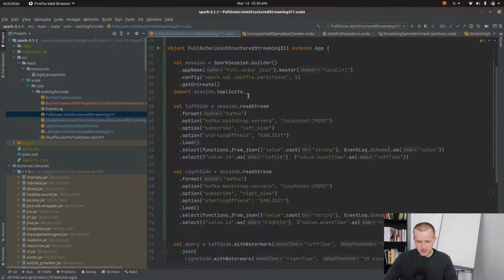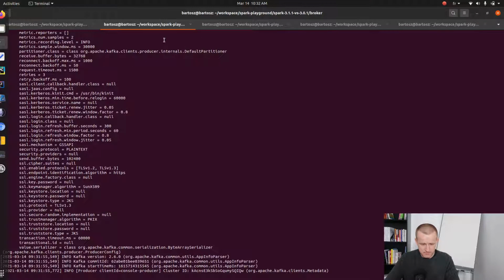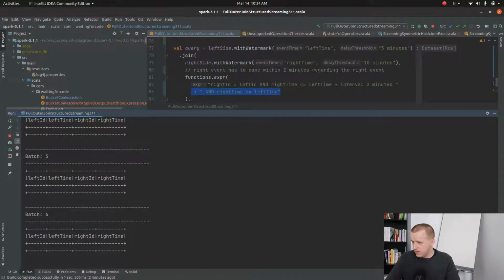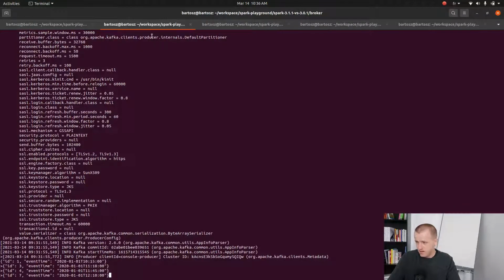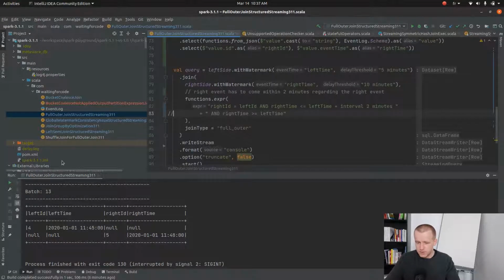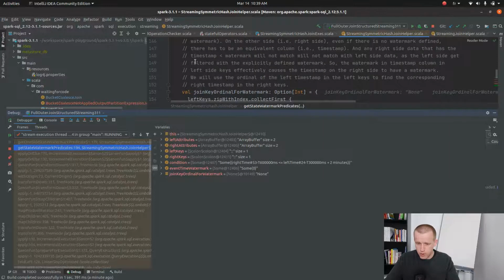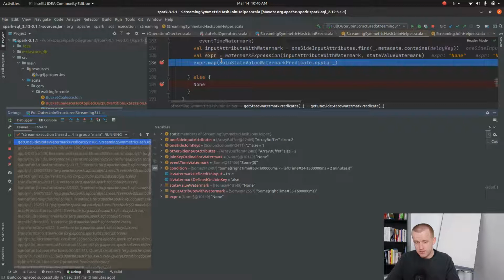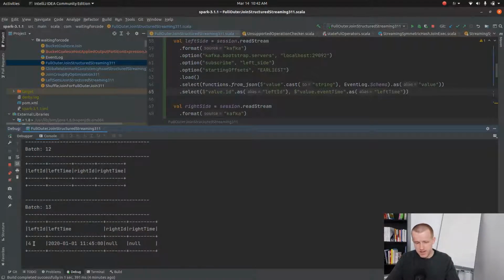Apache Spark 3.1.1 - full outer join support in Structured Streaming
For more details, check the "What's new in Apache Spark 3.1 - streaming joins"